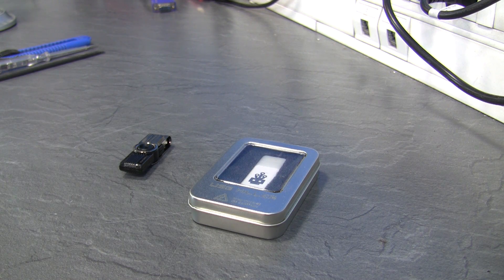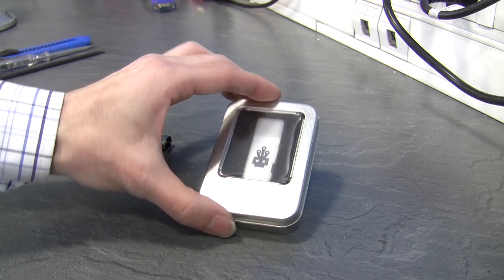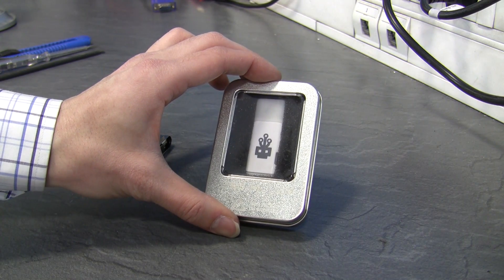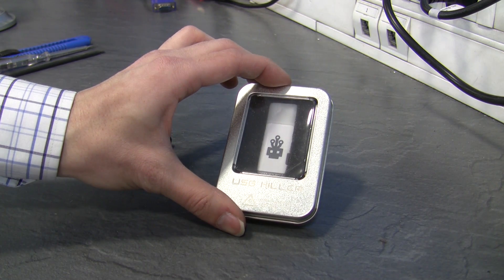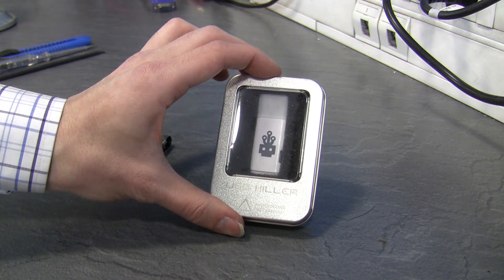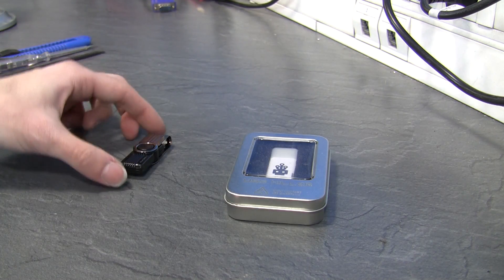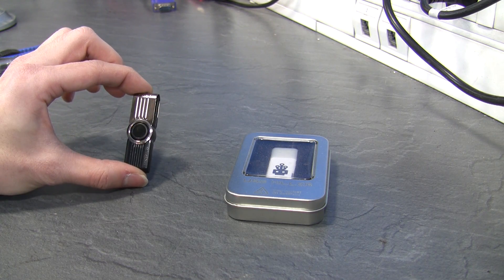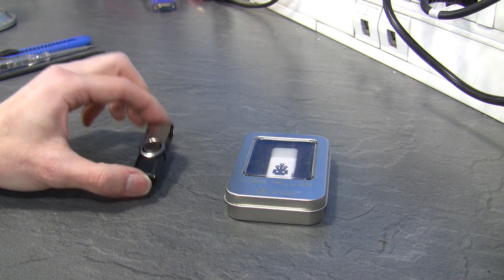What's inside a USB Killer ? Comparison between USBKill.com and Aliexpress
Link to buy

How to kill computers ?
How to get rid of a computer ?
It's just a prank.